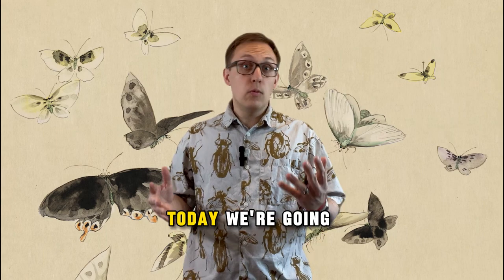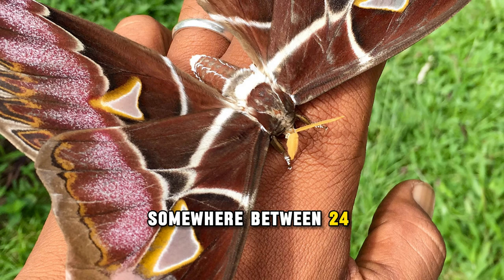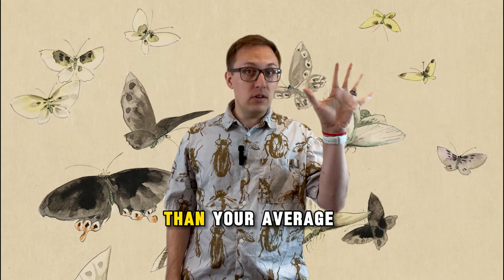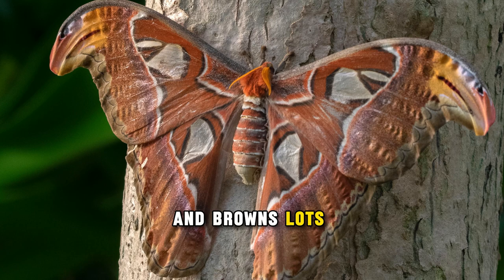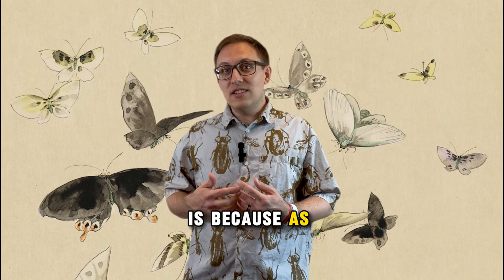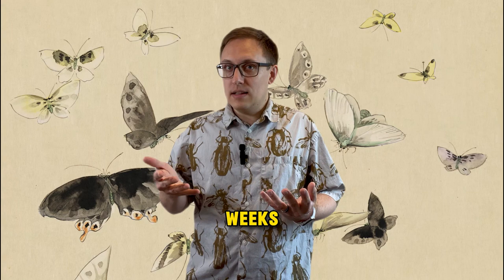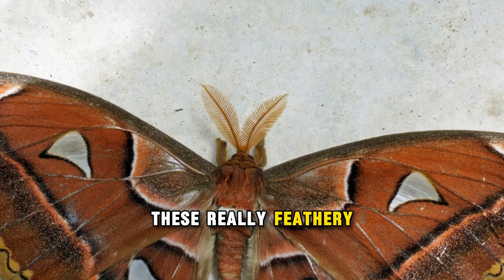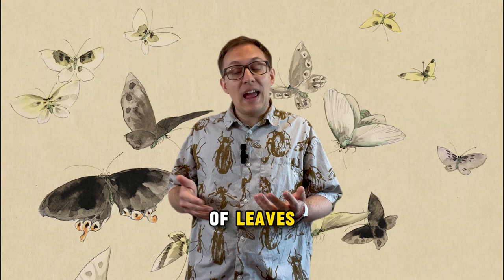Atlas Moths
Come learn about Atlas moths, some of the largest moths, and insects, in the entire world!